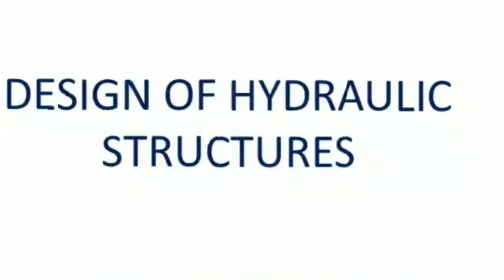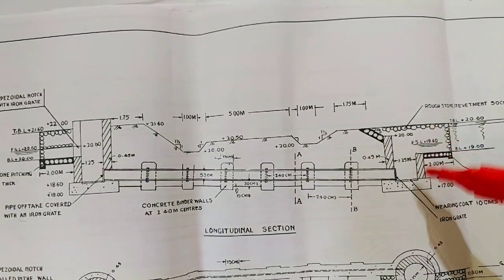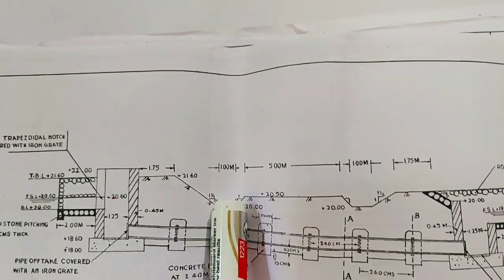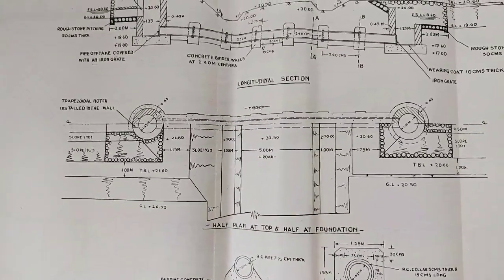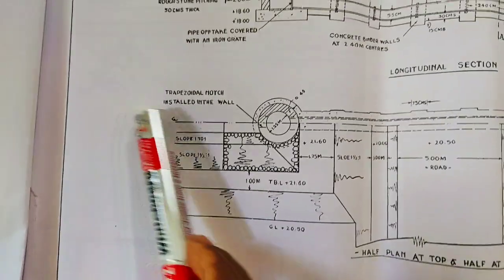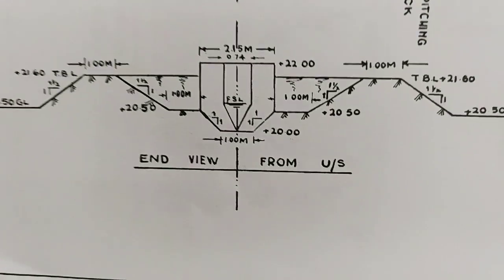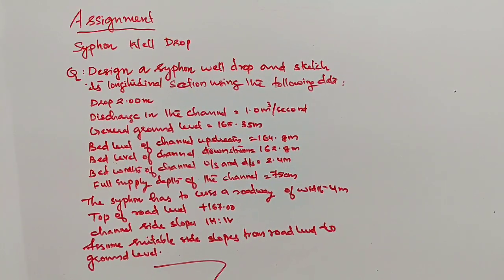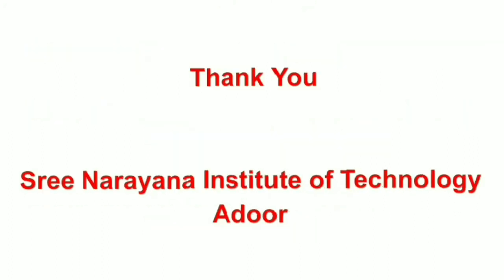Design of syphon well drop video Lec 06 : Design of Hydraulic Structures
@civilenlightener5546 Design of syphon well drop- Lec 06 : Design of Hydraulic Structures